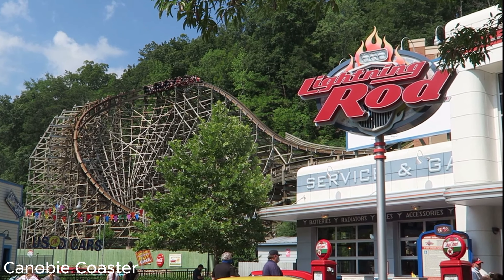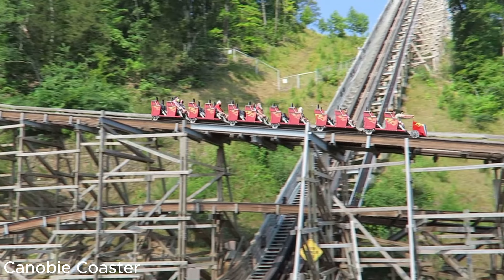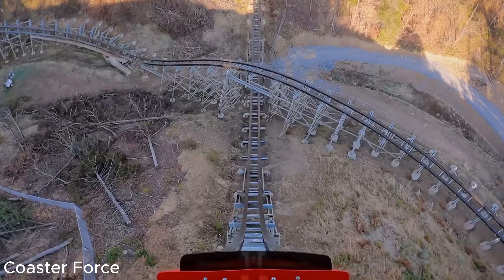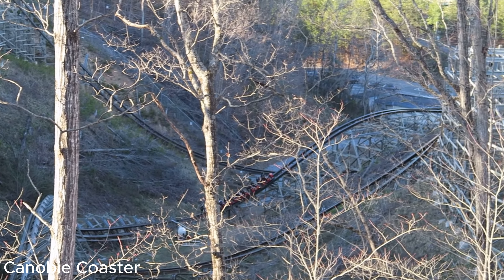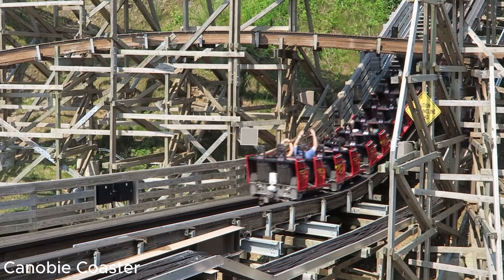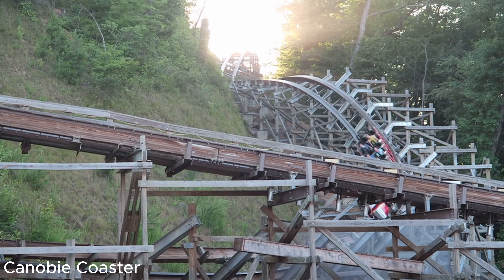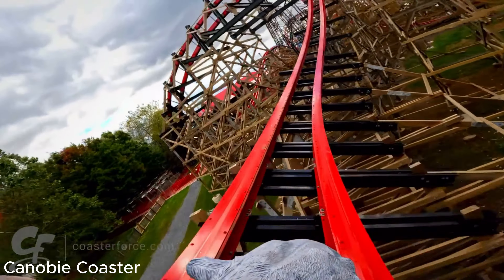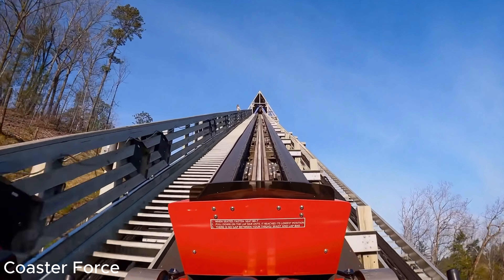Lightning Rod - A Roller Coaster Failure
Lightning Rod will go down as one of the most problematic coasters on Earth. This ride has gone through countless issues, but delivers an unparalleled ride experience. This is Lightning Rod... A Roller Coaster Failure.